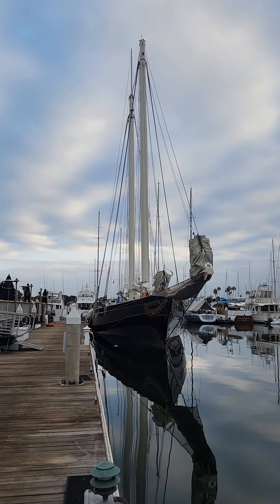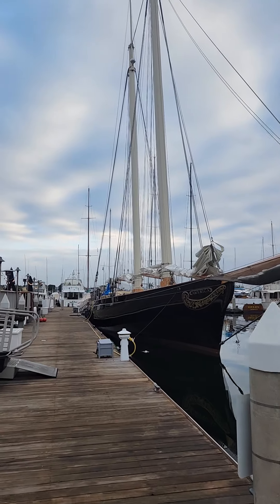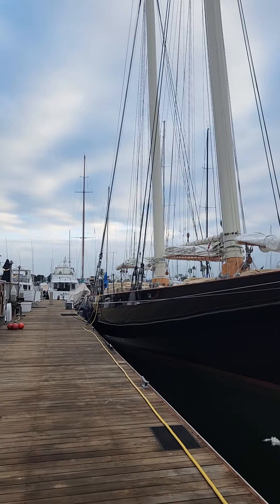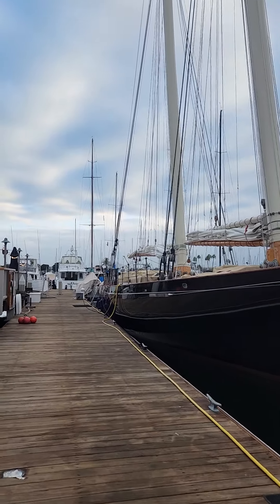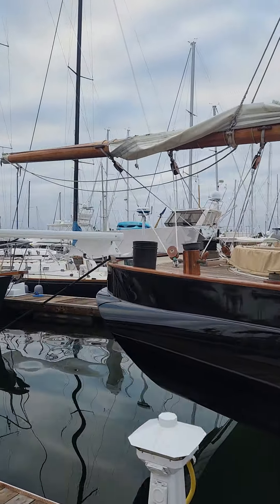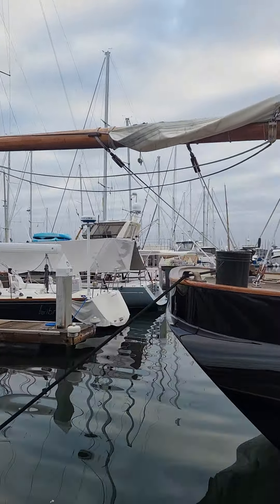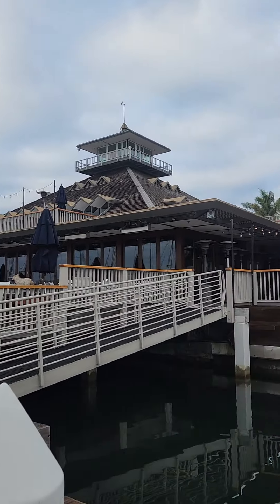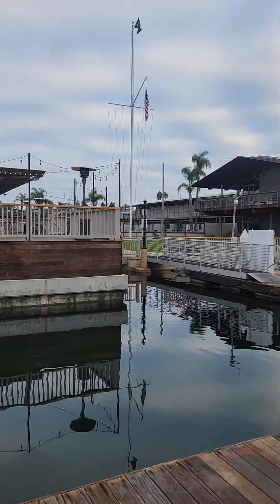SV America @ San Diego Yacht Club